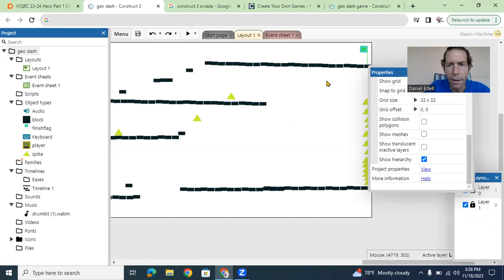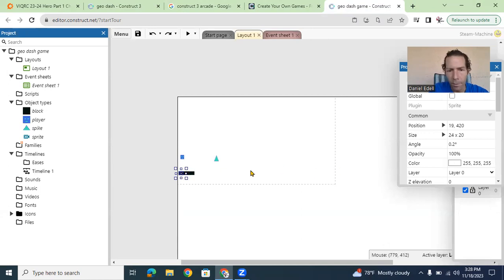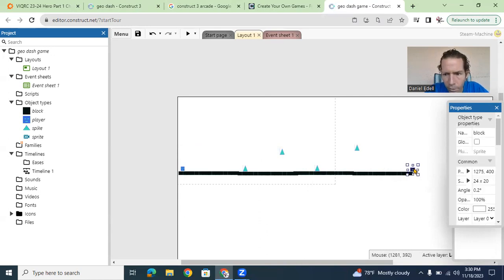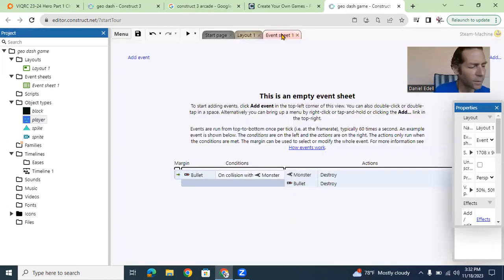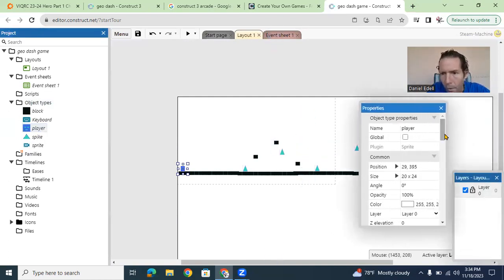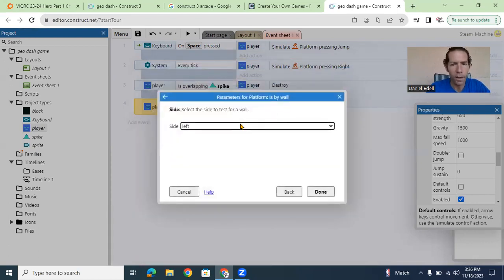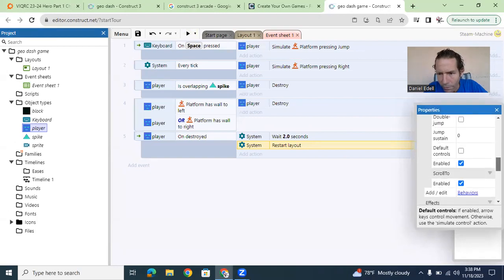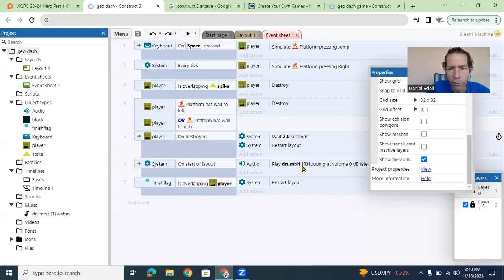Geometry Dash Spinoff Game (construct)